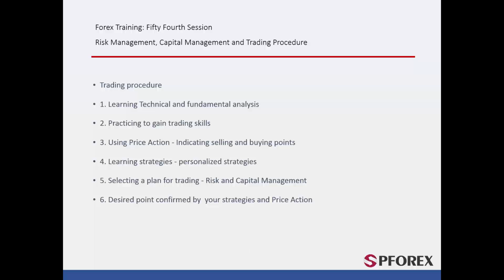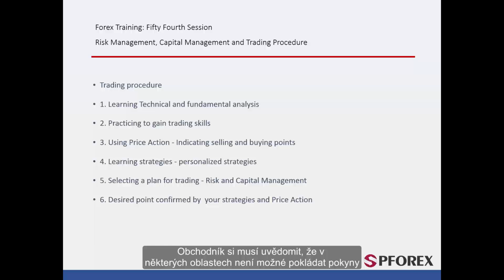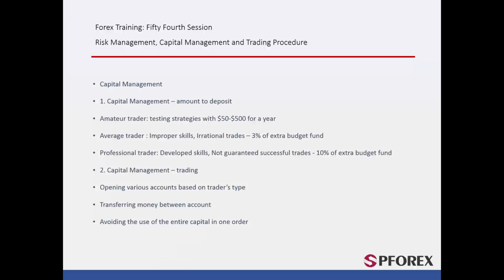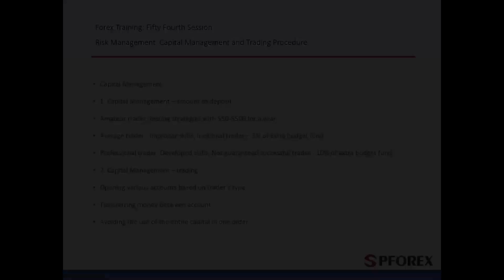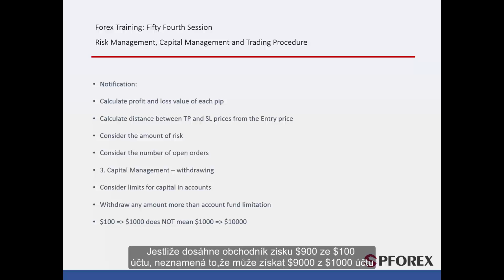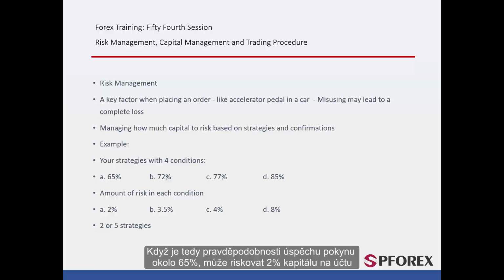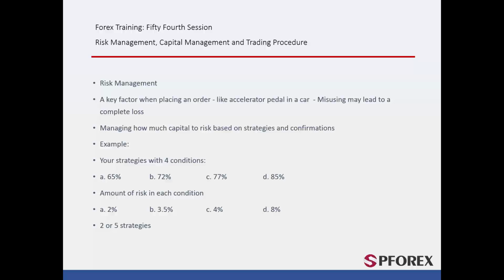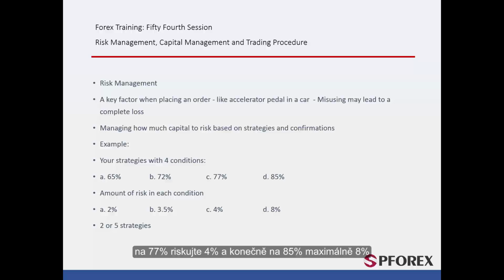54 Rizikovy management a money management